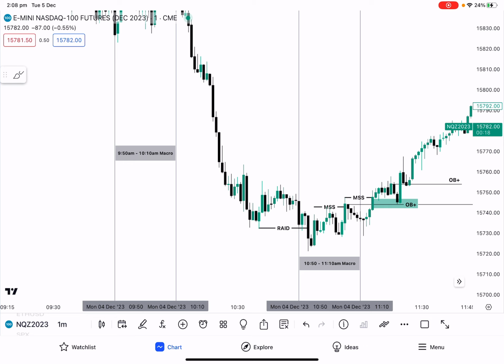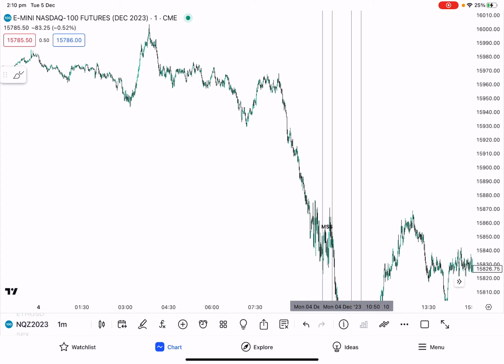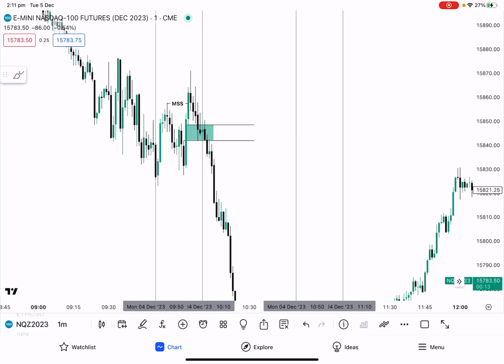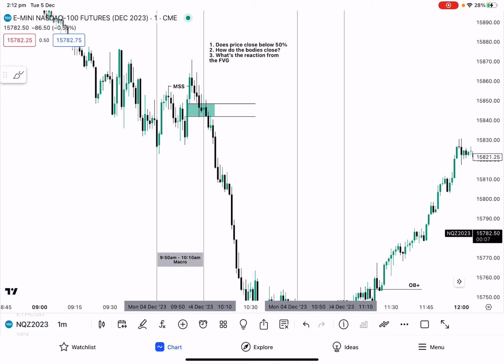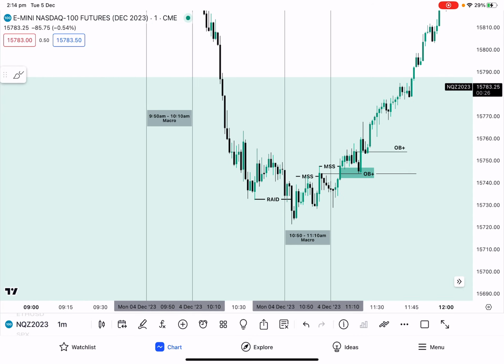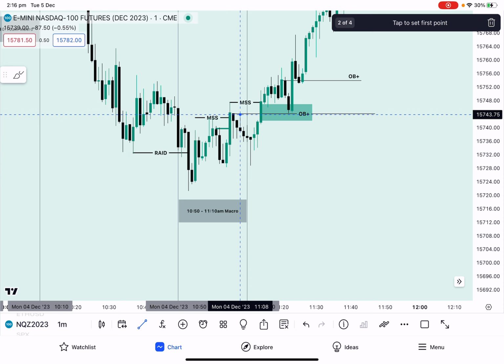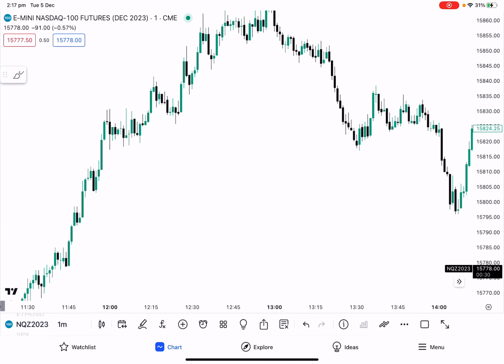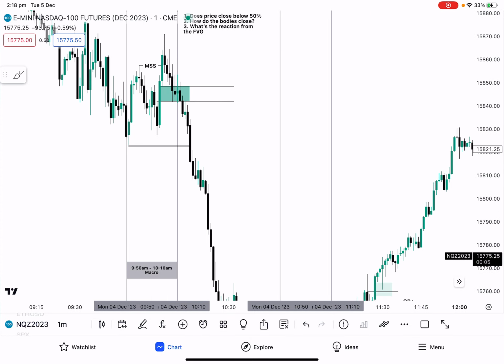Using ICT’s Macros (Silver Bullet Trading)